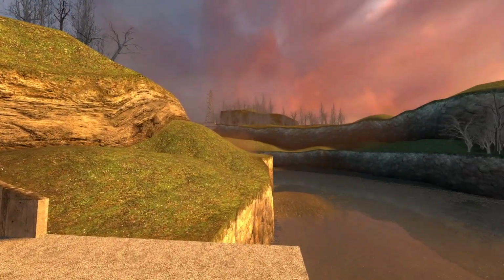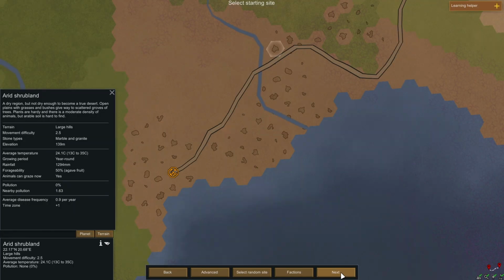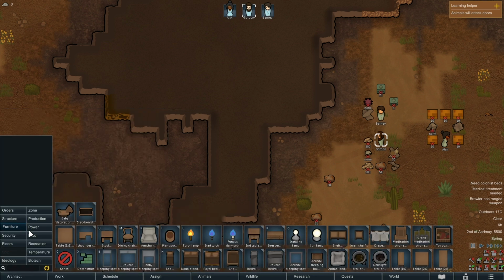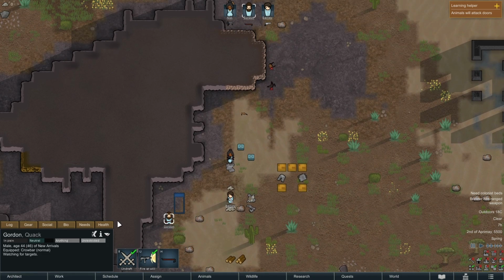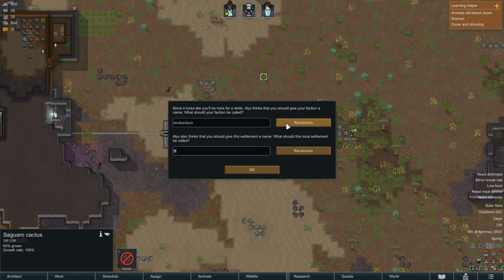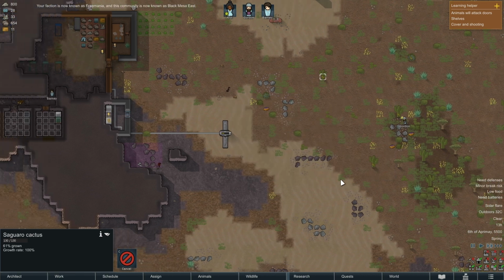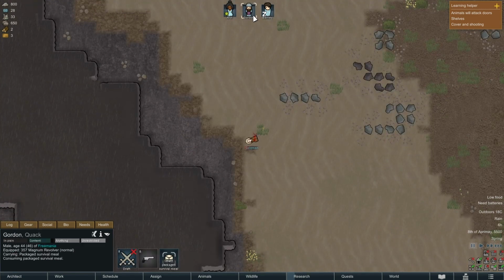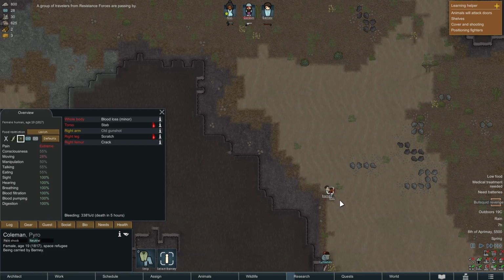Half-Life 2 in RimWorld #1